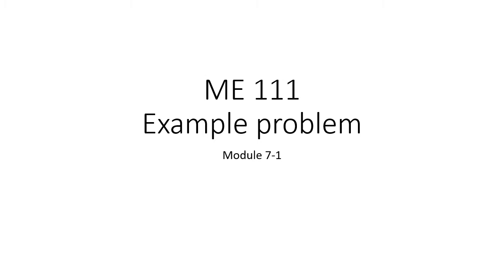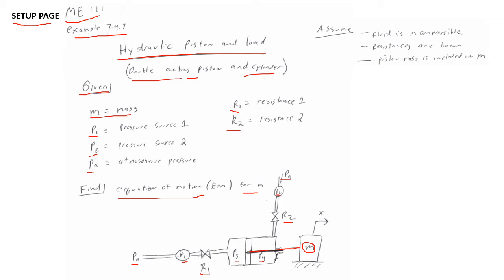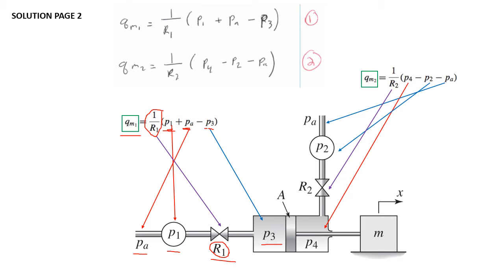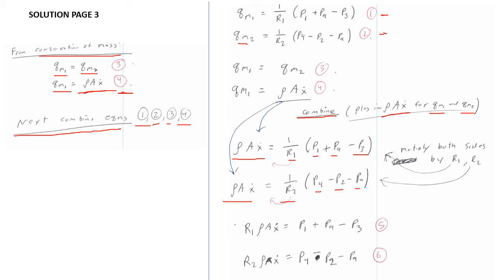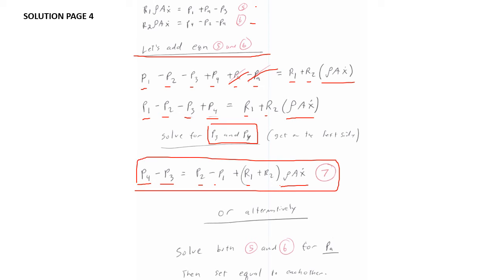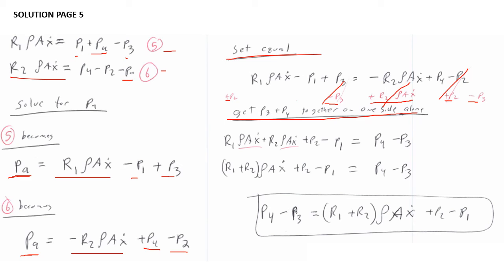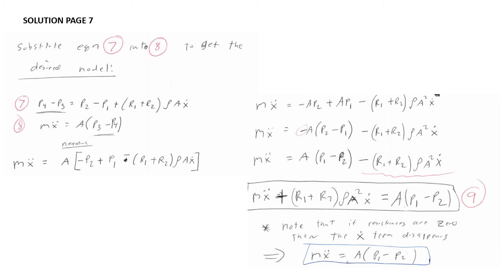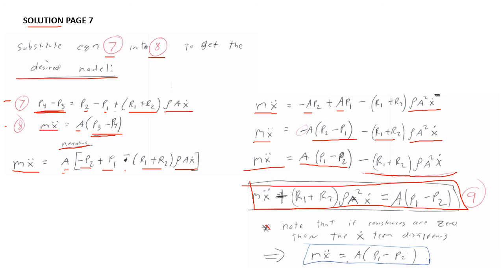ME 2120 Module 7_1 example problem